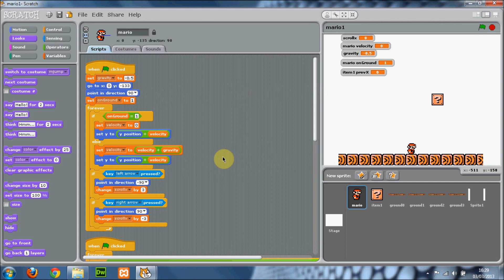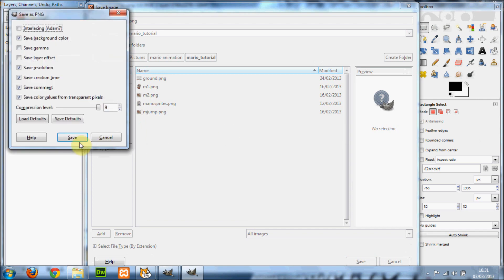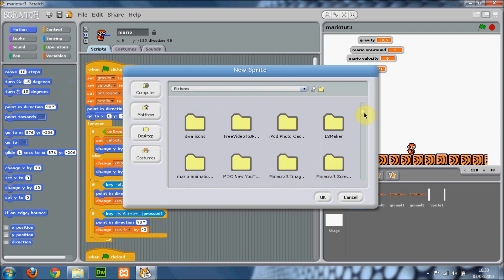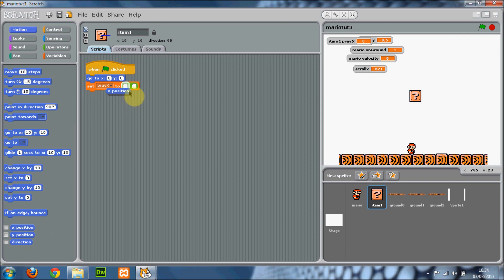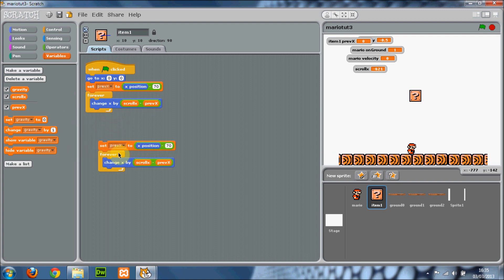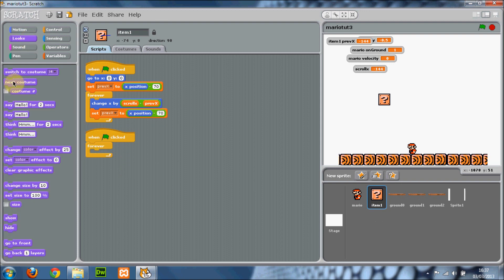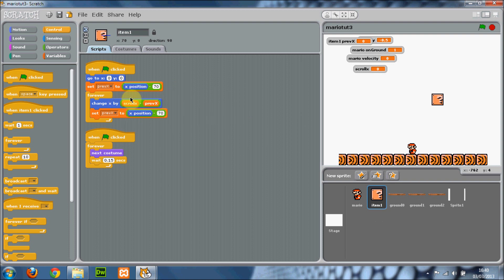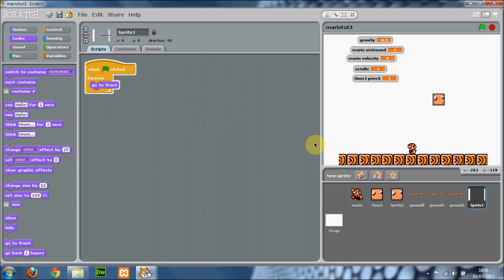Scratch - Mario Tutorial Part 3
Part 3 of my Mario tutorial in Scratch. Learn how to put item boxes into the game and make them scroll with the screen. (Sorry if I ramble a lot!)